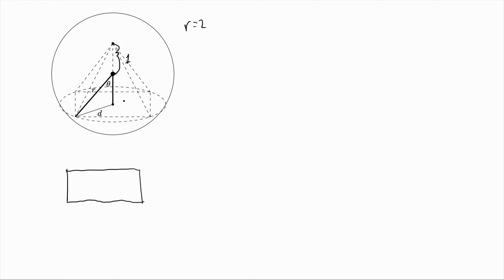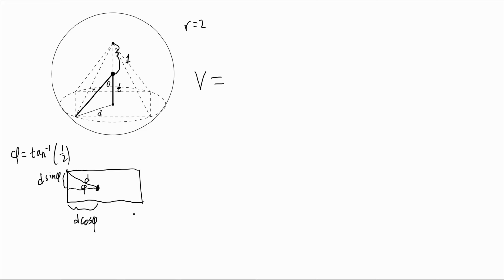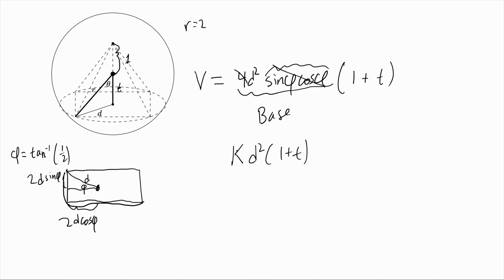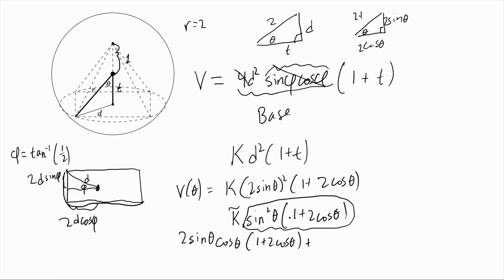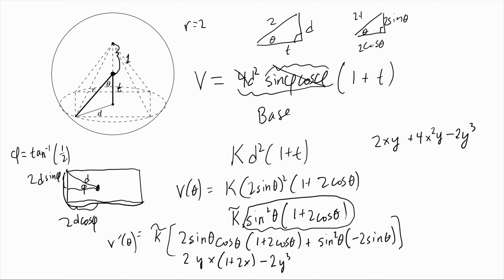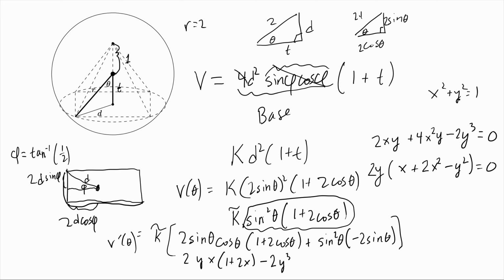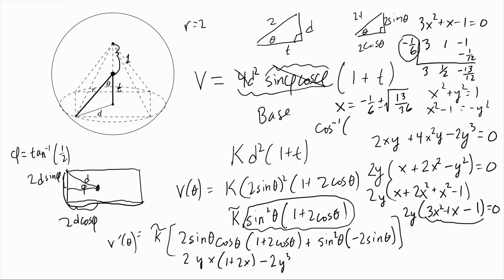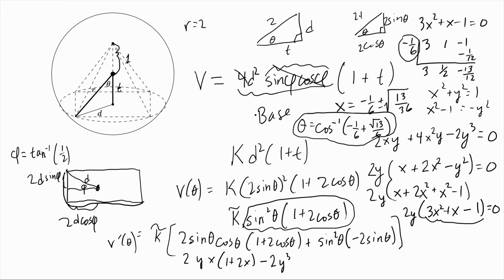Optimization Practice 9